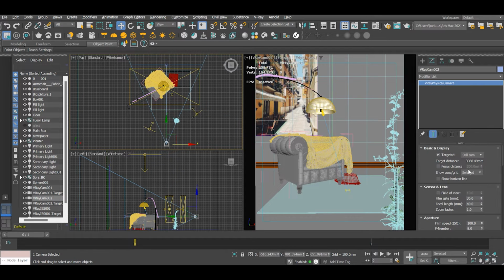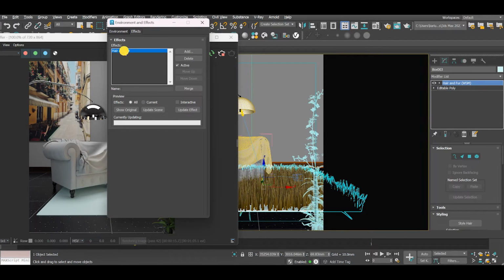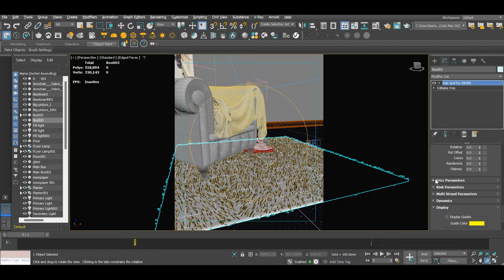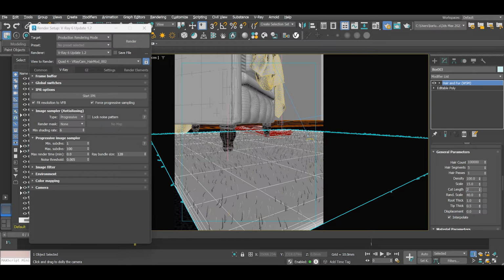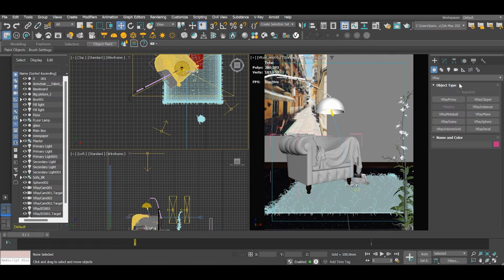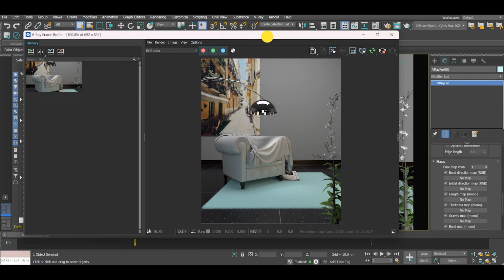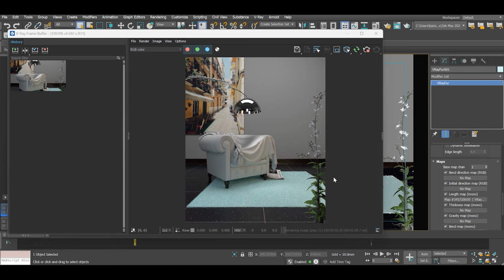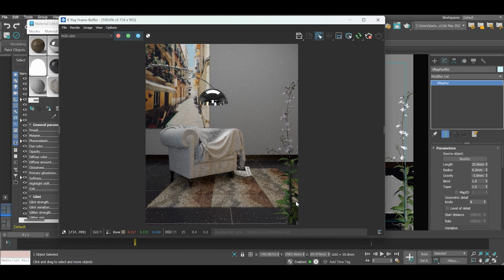How to create a Realistic Rug with 3ds Max + V- Ray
How to create a realistic rug using Hair & Fur modifier and explore another option using V-ray fur.

Dive into our diverse articles and feel the pulse of creativity and innovation.

ENJOY GETTING LOST IN THE DETAILS. Try out 3ds Max

A SIMPLE YET POWERFUL CRM. Try out Hubspot for free

START BUILDING YOUR ONLINE STORE. Try out Bluehost for free

SECURE A MIGHTY DOMAIN FOR A MINI PRICE. Try out Namecheap